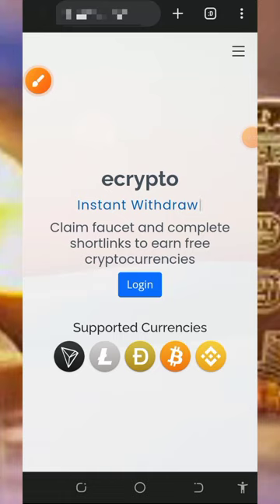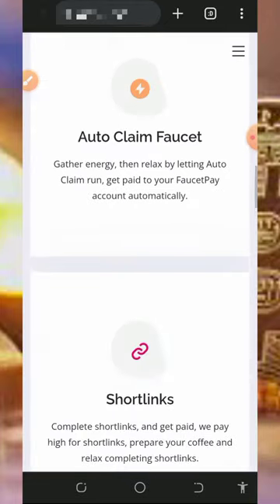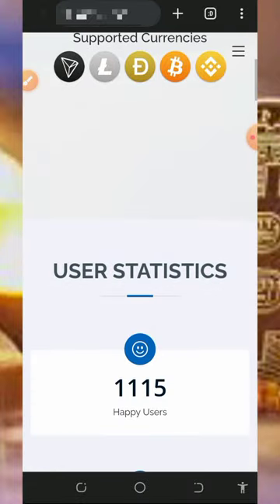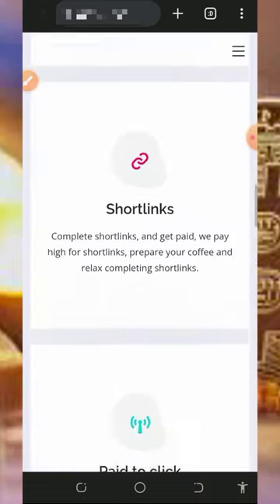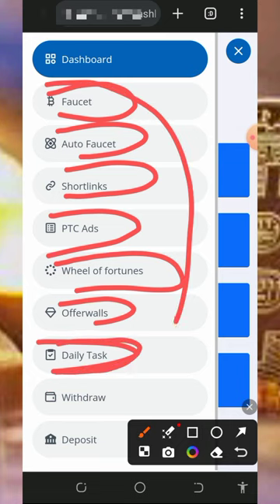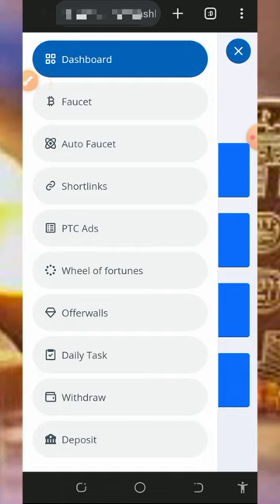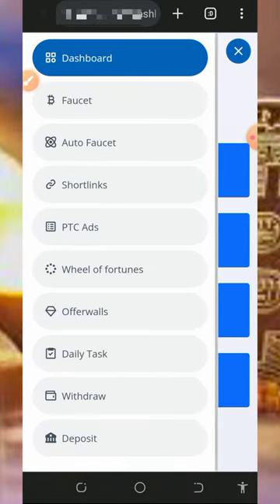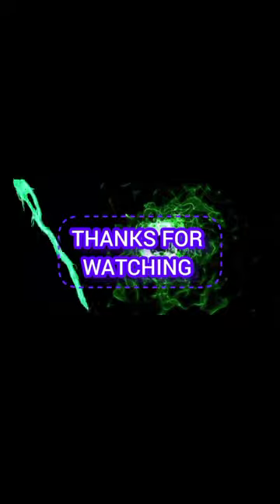lnstant Bitcoin Withdrawal: Claim 0.071223 BTC Daily!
Want to start earning Bitcoin without any delays? Watch this video to learn how to claim 0.071223 BTC daily with instant withdrawal and start enjoying your crypto earnings instantly.

research

online income
cryptocurrency tutorial
btc mining
btc mining 2024
dogecoin mining
bnb coin
crypto mining
android mining
airdrop income
crypto airdrop income
airdrop income
airdrop income
crypto faucet
Bitcoin 2024
Tron Trx 2024
Binance 2024
Litecoin 2024
Dogecoin 2024
Ethereum 2024